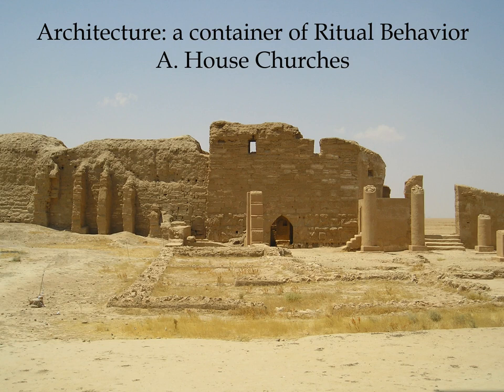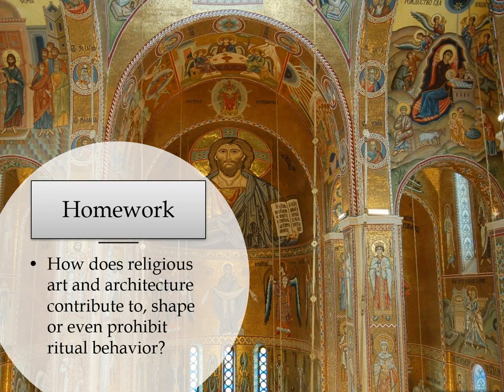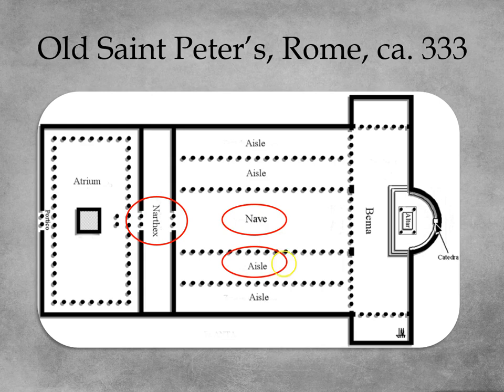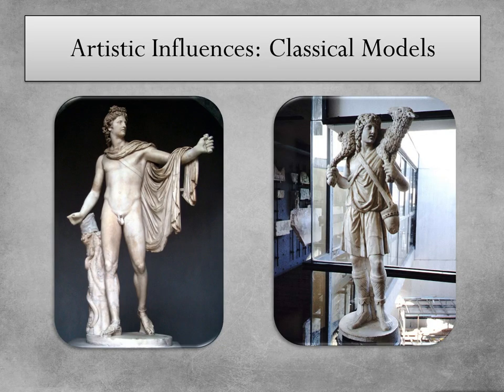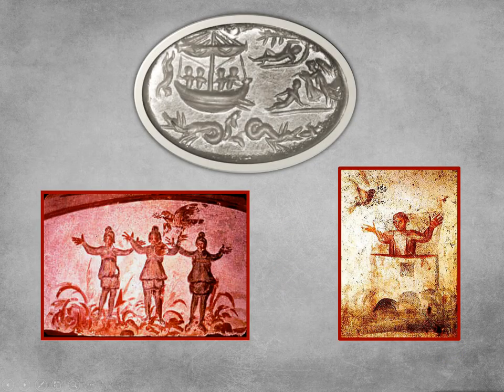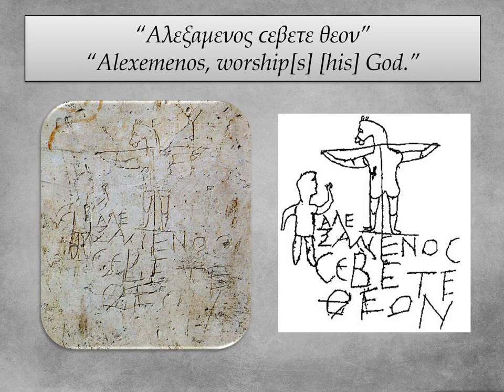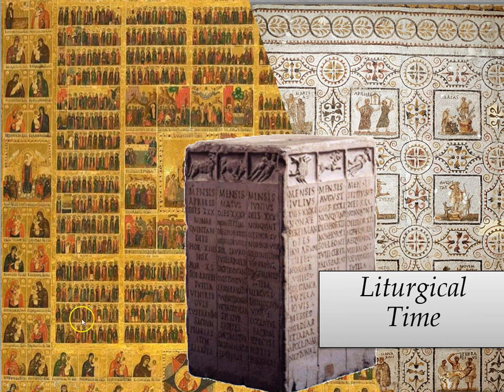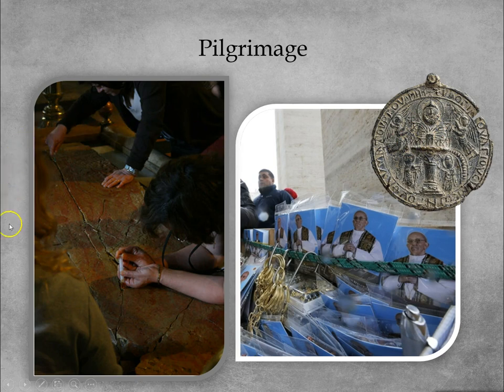Christian worship3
This is the third of three short lectures on early Christian worship.